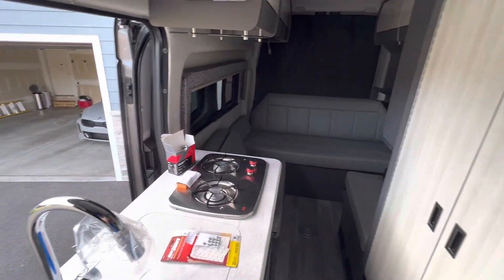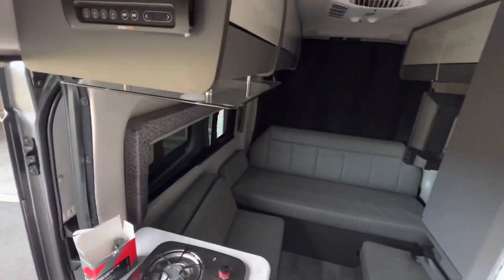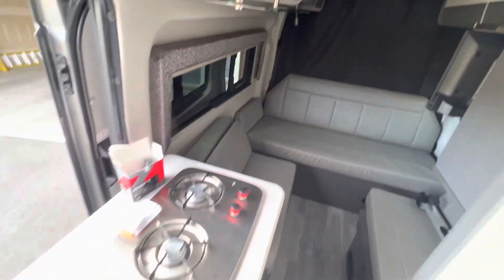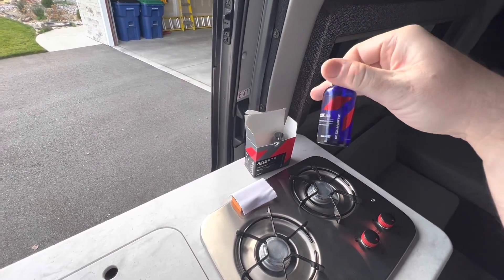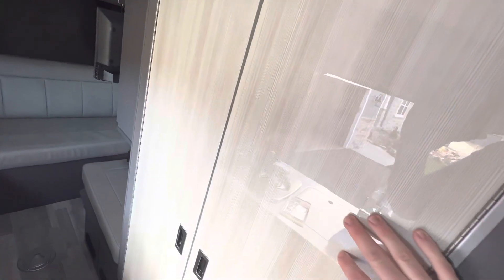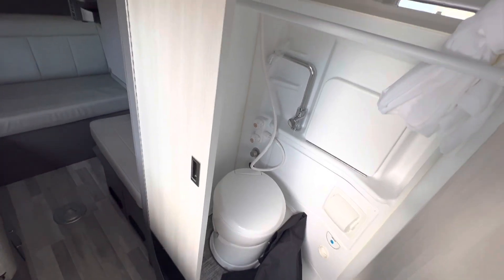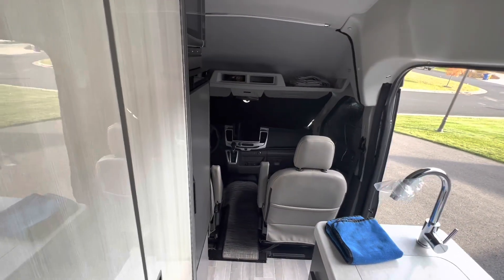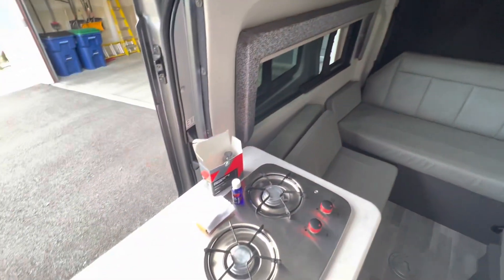Improve your Van Space! One Simple Improvement and one Life Hack.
Two simple improvements to make van or RV life easier. One is a life hack for your home too.

CQuartz Ceramic